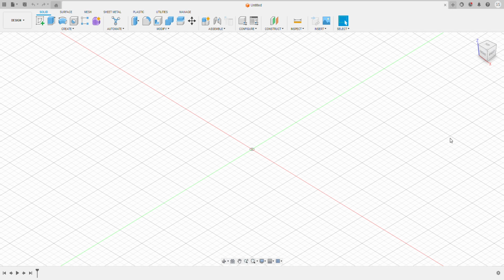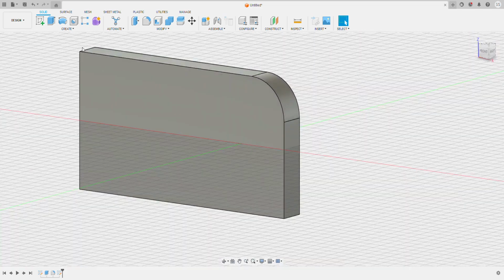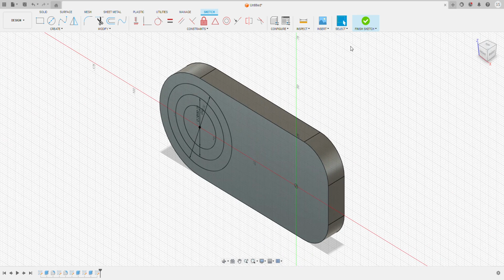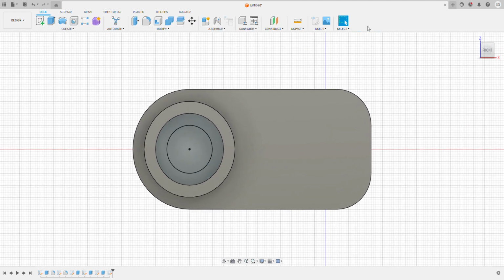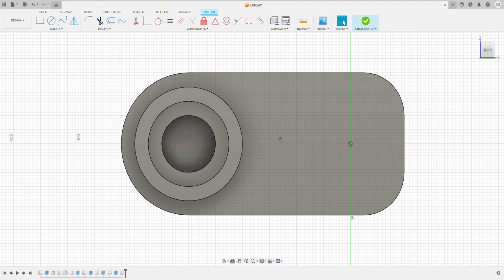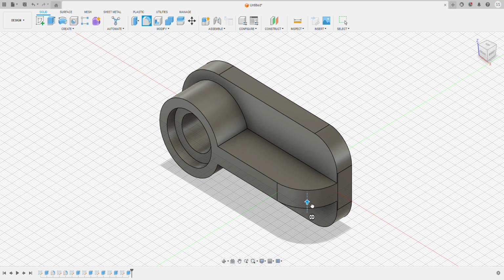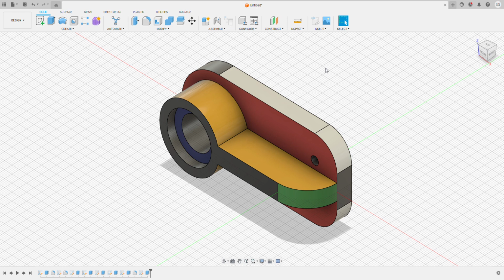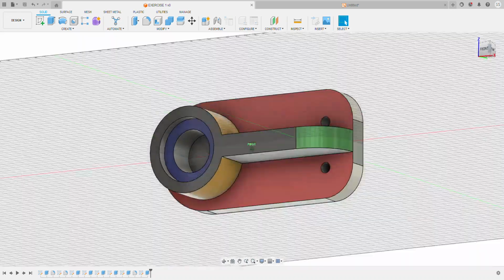Design of Mechanical Bracket using FUSION 360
Design of Mechanical Bracket using FUSION 360 Software

Mentored by

Mr. P. Arunkumar